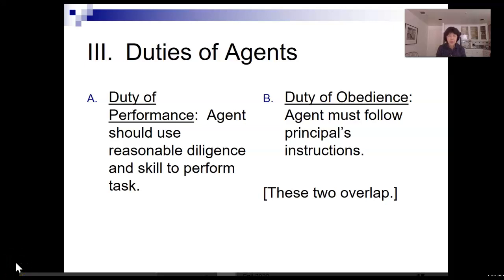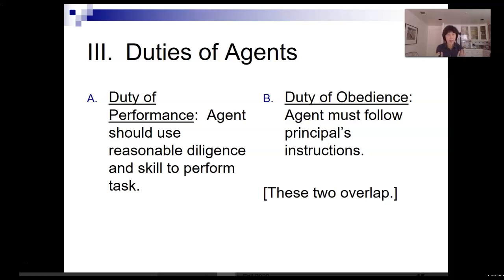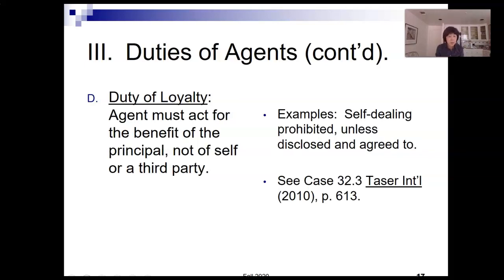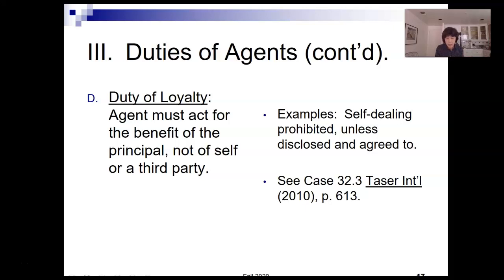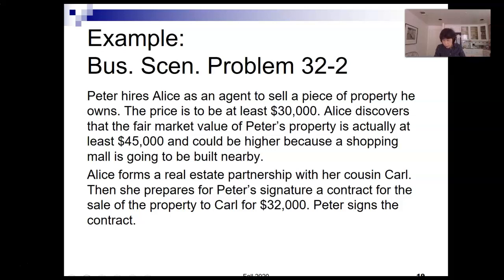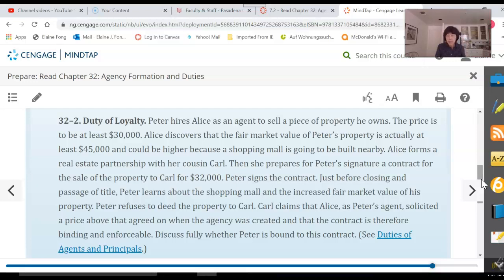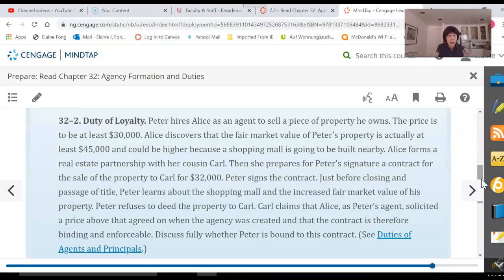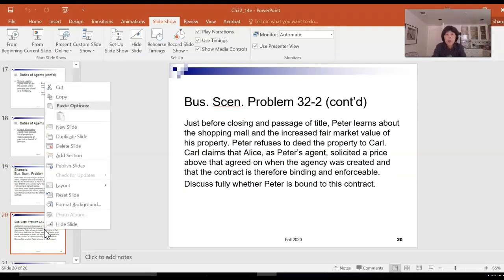2020 Bus 12B Ch. 32 - 3